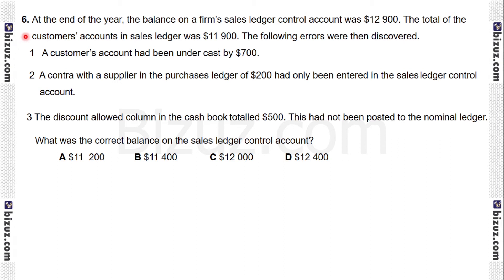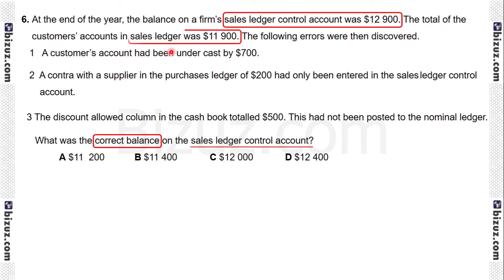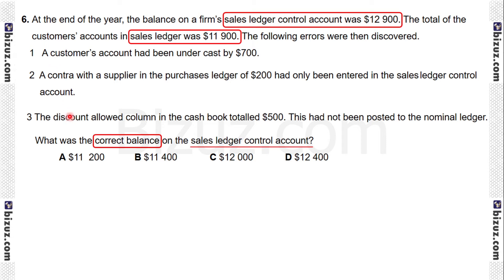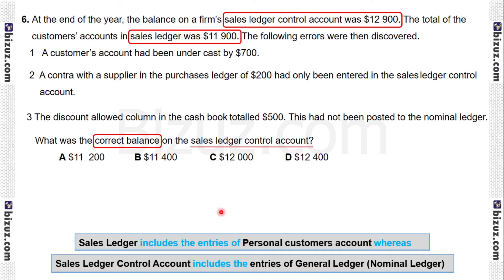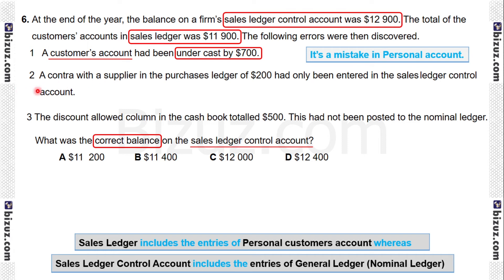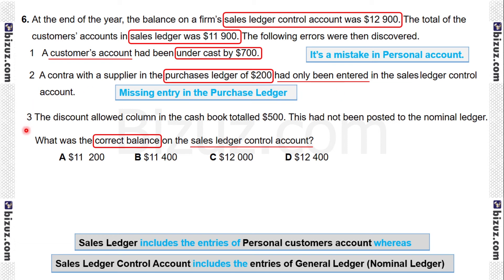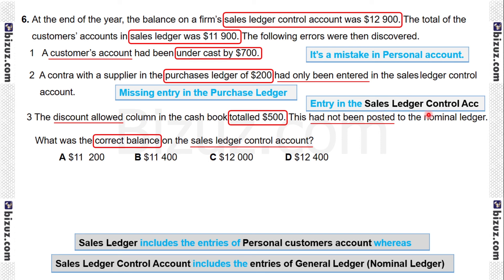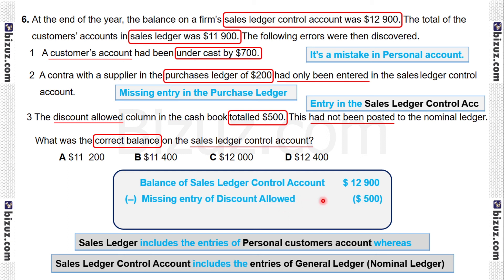6. Q6 - Control Ac Calculation of Correct Balance of SLCA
Bizuz is an english medium e-learning platform.
Here in Bizuz, Students from Edexcel and Cambridge will get all the necessary courses and solutions both in PDF and Video format. It's a great platform for all type of students. Our strategy is to be the guide to your dream grade.
Students will also get free resources like past papers.
The courses are built by the best of the best teachers. They worked so hard to make the best content for you.

Watch the following video for CAIE A Level Accounting Paper 1 Past Paper Solution 9706 | Oct-Nov 2016 Variant 12.

This is the first time we are introducing Bizuz in the air.

This video is for promoting Business. It is completely made by the Bizuz team and Bizuz is only the legal owner of this video.

*** ANTI-PIRACY WARNING ***

This content is Copyright to Bizuz. Legal action will be taken against those who violate the copyright of the following material presented!

Powered By :
Bizuz